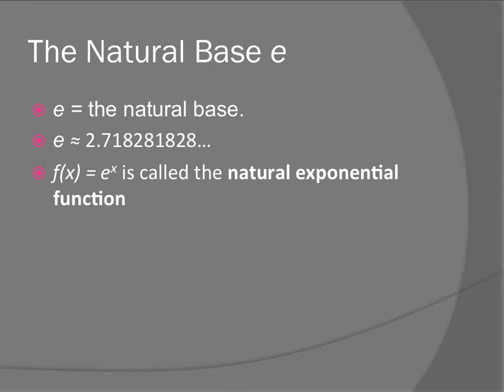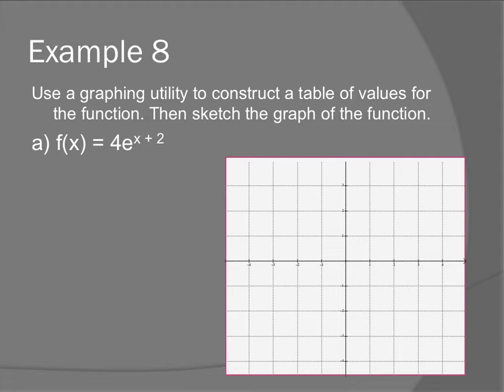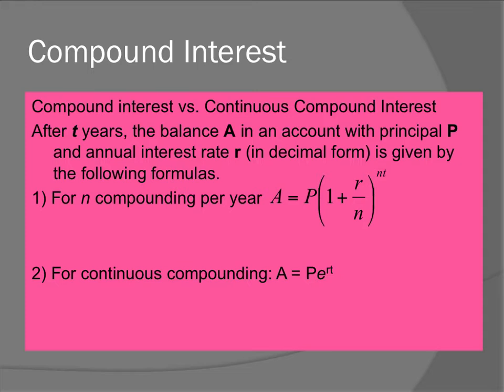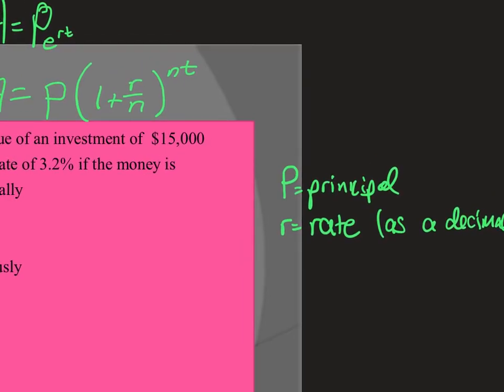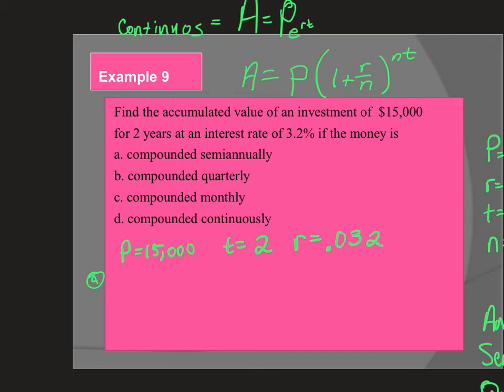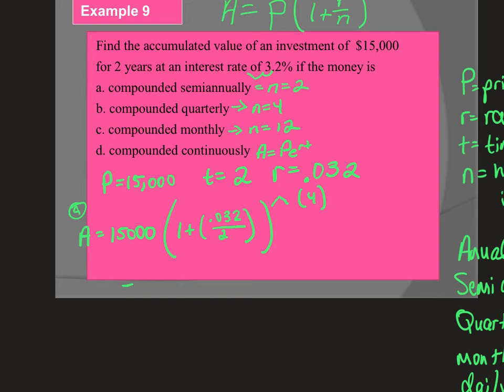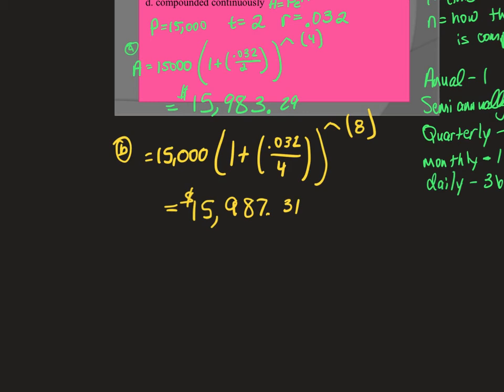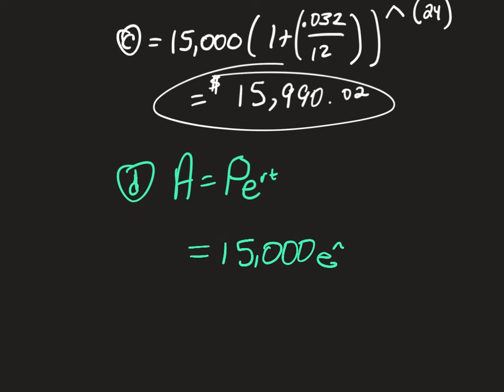10.16 PCH 3.1 Exponential Functions and Their Graphs